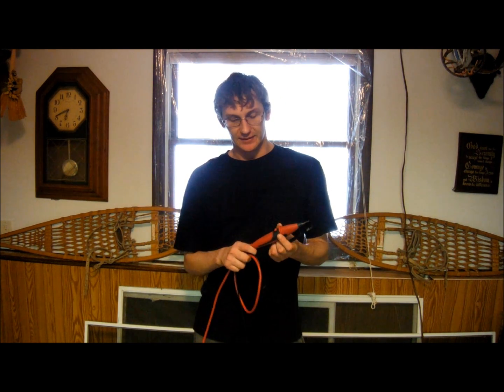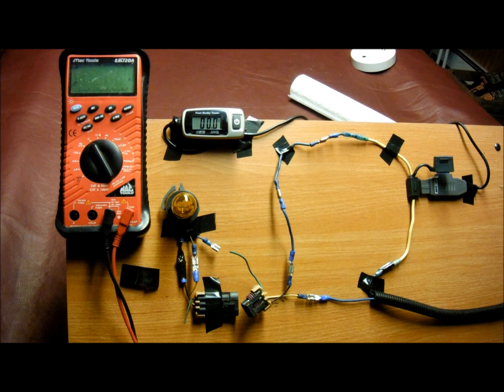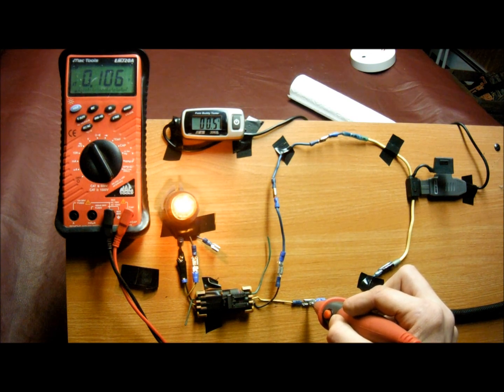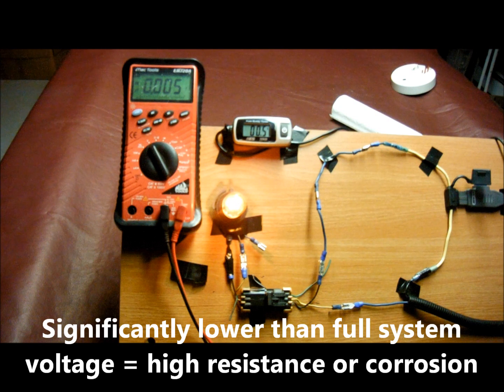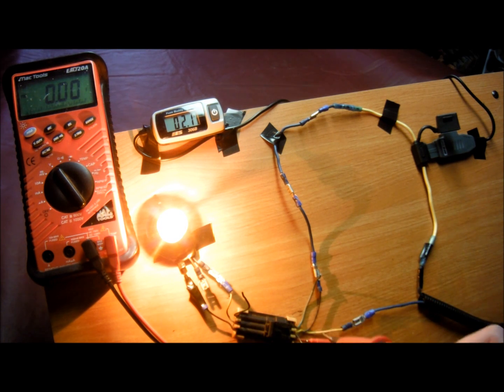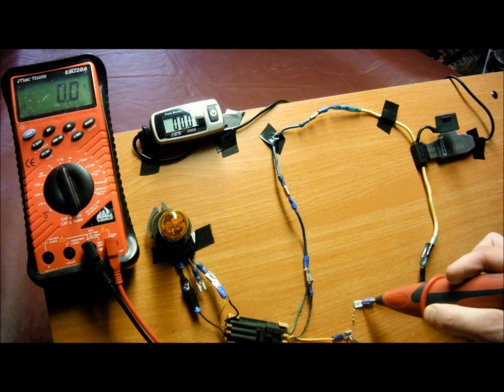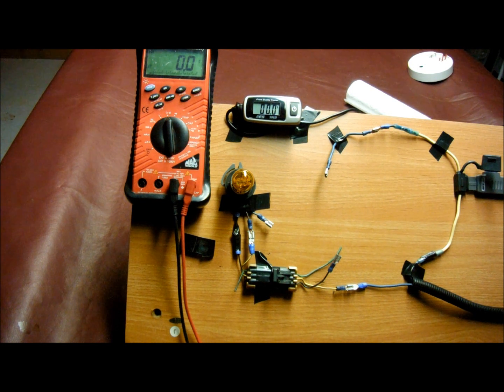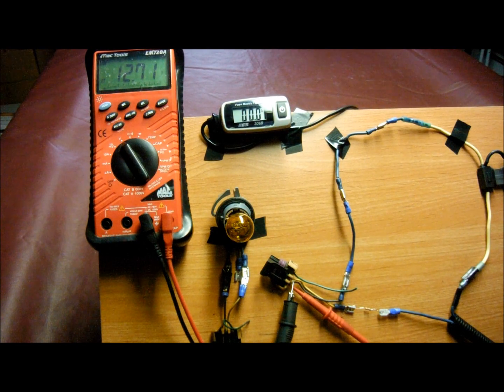Voltage reading explanations with the LOADpro Dynamic Test Leads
I used Dan Sullivans' book Electrical Fundamental Troubleshooting for direction and I must say I learned alot actually and I have the ASE A6 Electrical Certification. Thanks Dan for everything that you do.